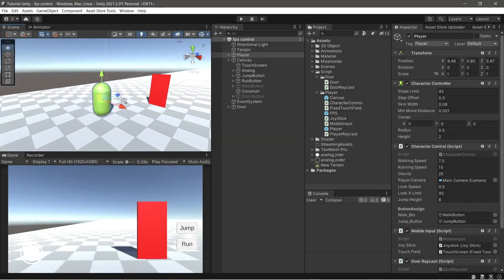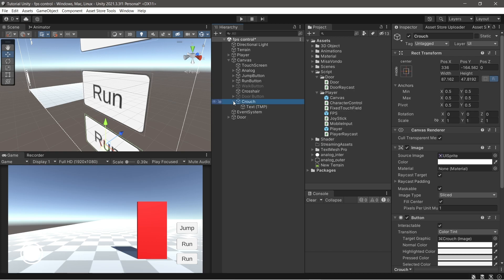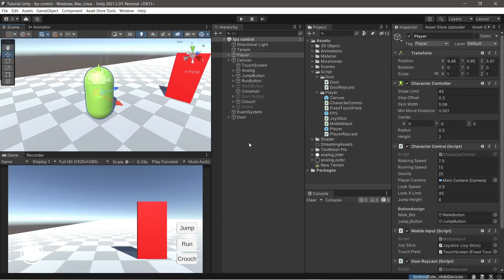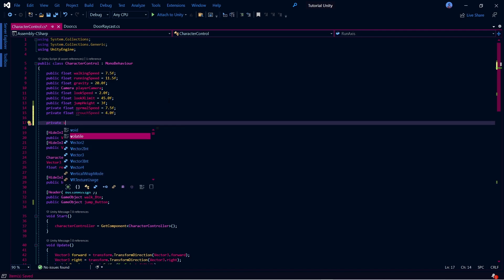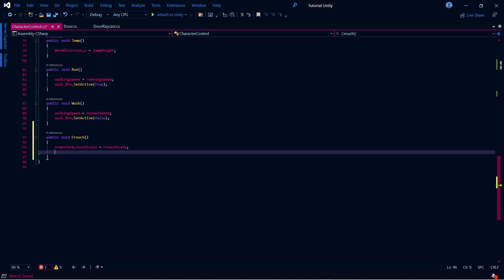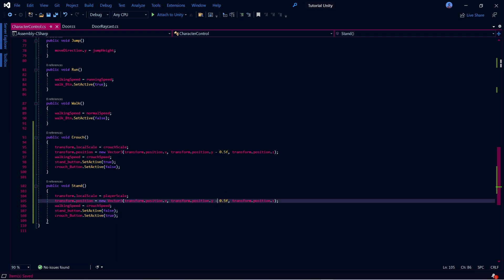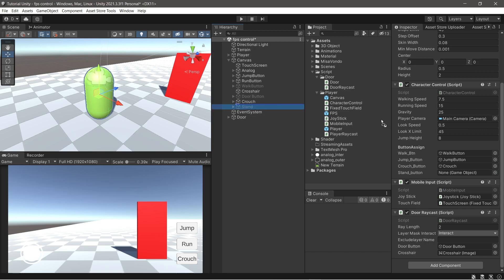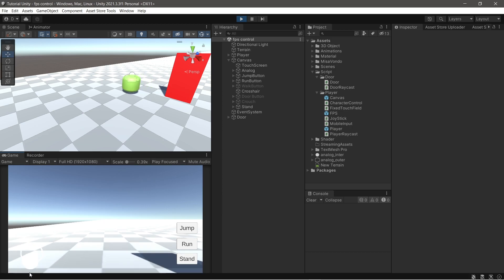EASY CROUCH IN FPS MOBILE UNITY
Hi guys in this tutorial we will make crouch system in fps mobile unity